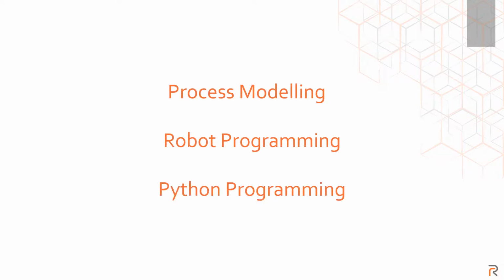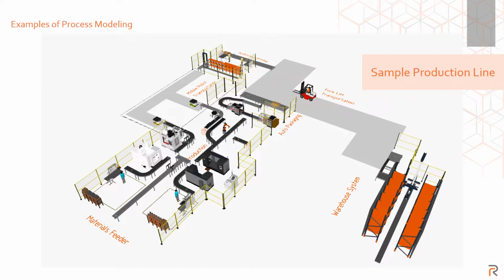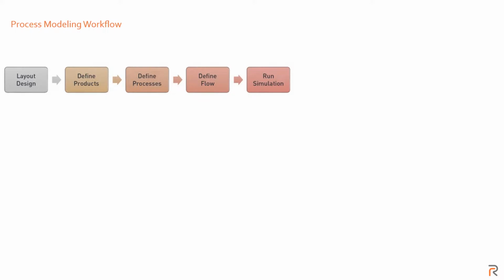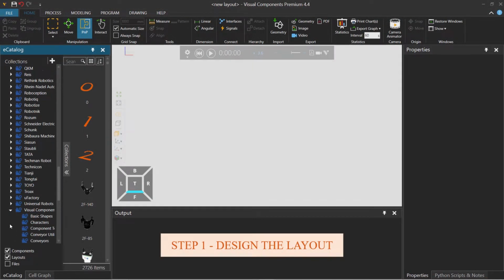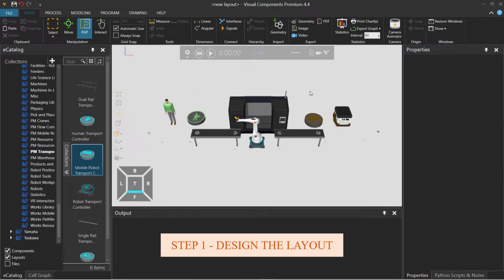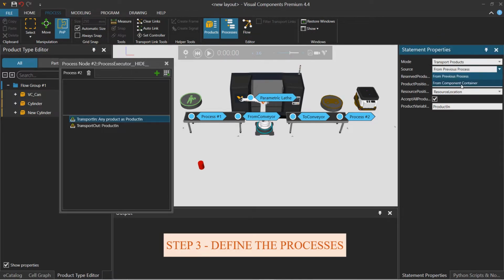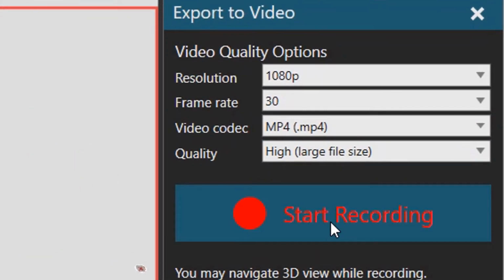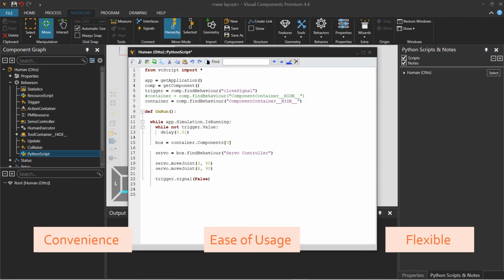Design and validate new production solutions with Visual Components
Visual Components (VC) is a 3D simulation software for manufacturing and automation industries.

This video will cover one of the VC features - Process Modeling.

It includes examples of Process Modelling simulation, a workflow of Process Modelling, and a video demo of how it can be applied in the production floor.